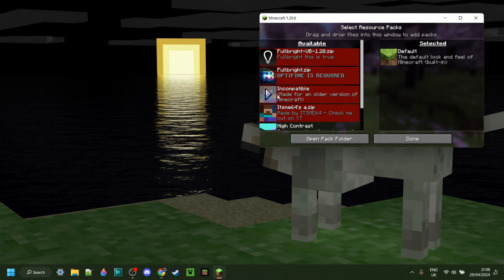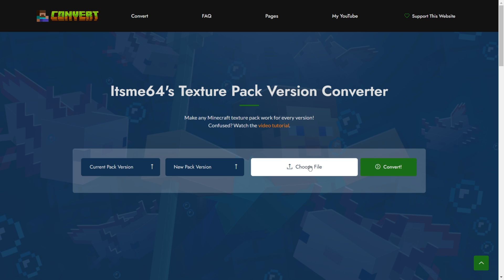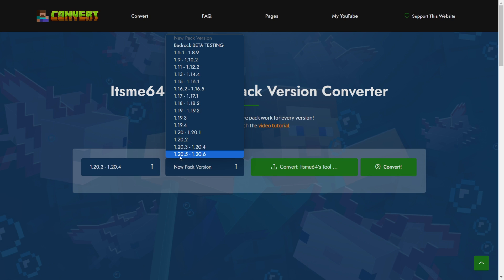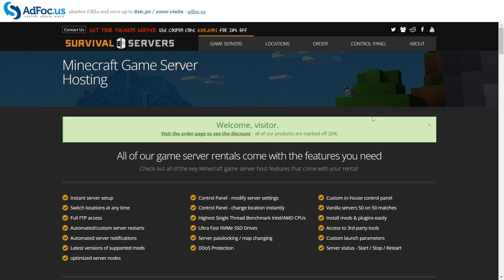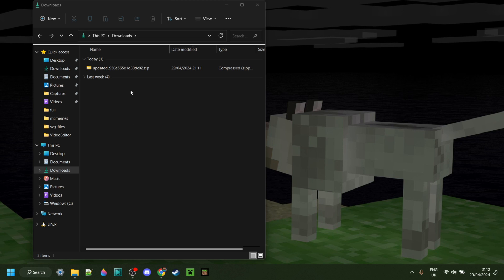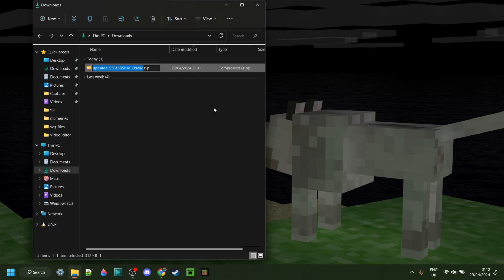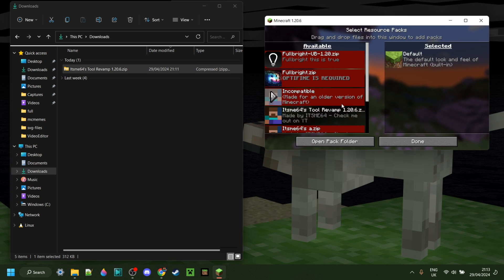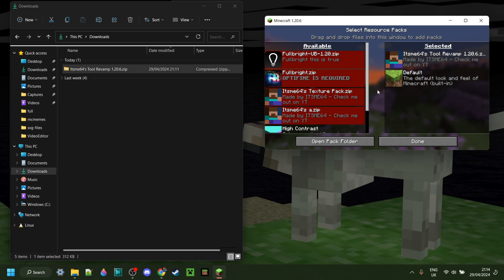How To Make Minecraft Texture Packs Work For 1.20.6 (Tutorial)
How To Update Your Texture Packs To 1.20.6